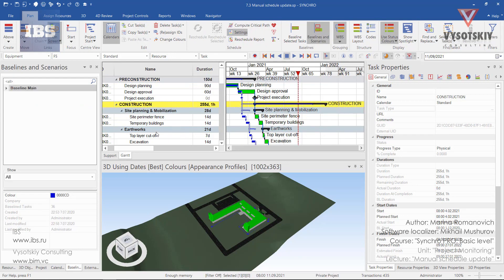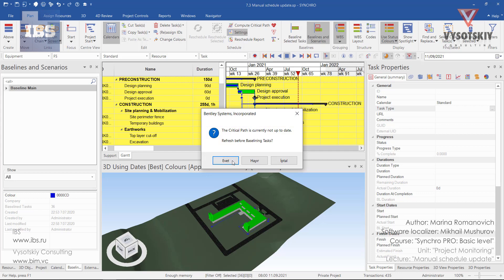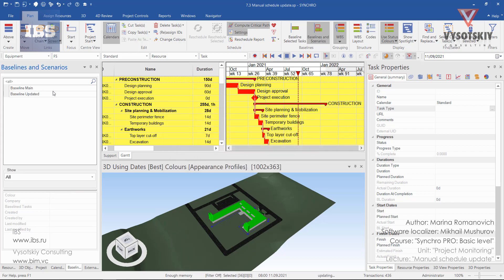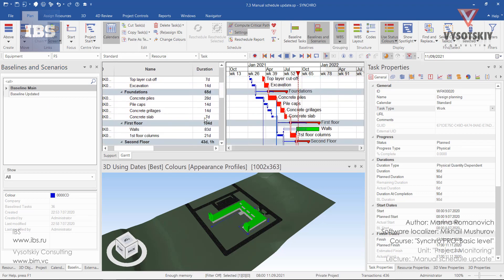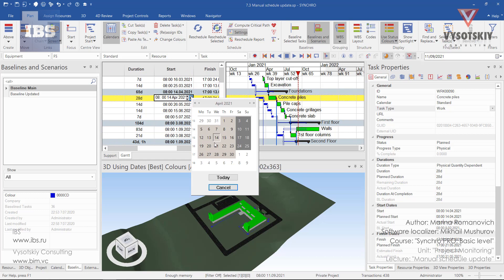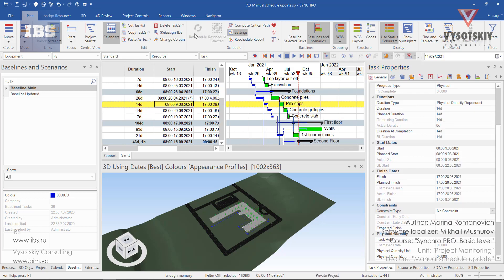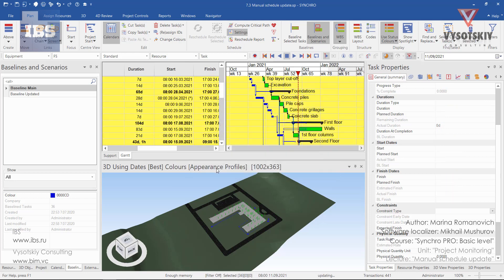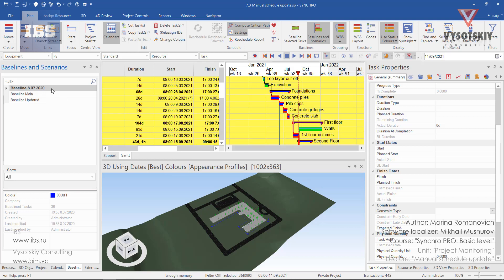[Synchro PRO Basic] Manual schedule update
IMPORTANT INFORMATION:
Updating the calendar schedule manually by changing the start and end dates of the task in the tabular part of the Gantt Chart or by moving the length of the task in the graphic part.